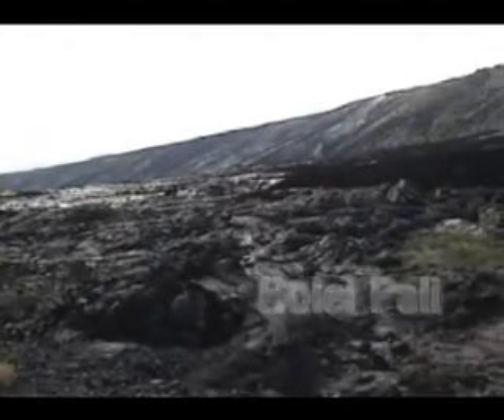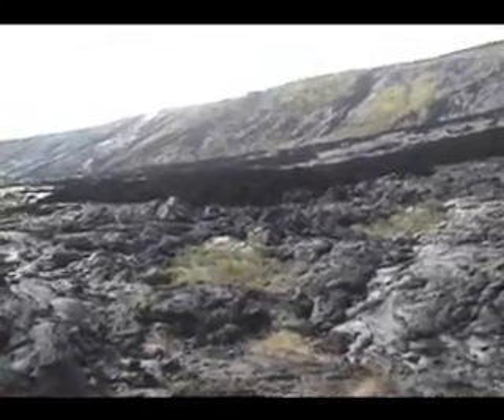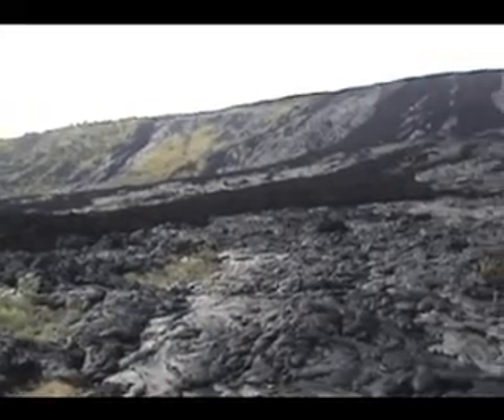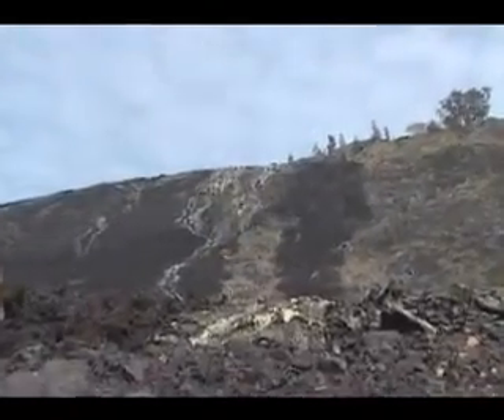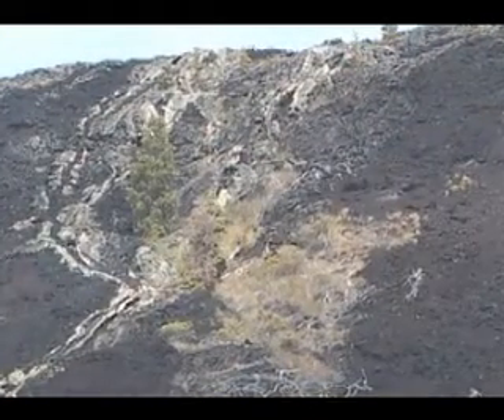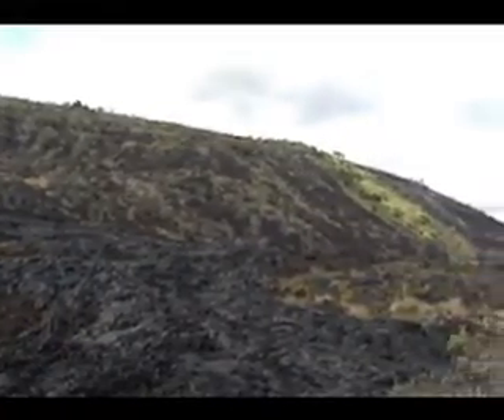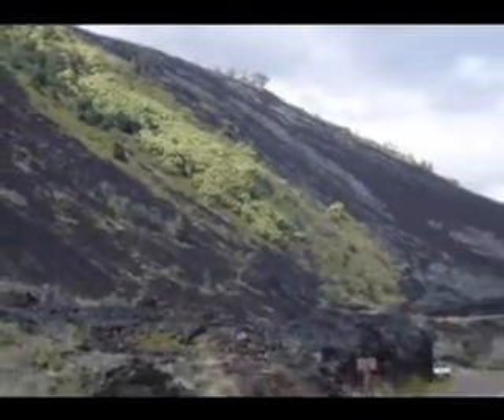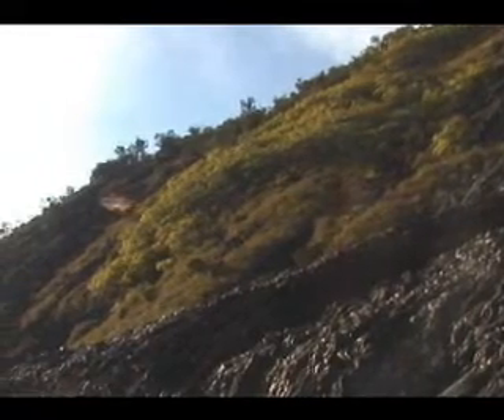Holei Pali, Hawaii Volcanoes National Park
From the Holei Pali turnout look back up the pali at the cascading braids of lava that festoon the escarpment.  When lava first pours over a steep cliff like this, the increase in speed of flow concomitant with increased flow turbulence, causes the lava to cool rapidly and degas.  Thus, the initial flows down the pali are a'a flows.  As the lava feeder tube system builds toward and over the cliff, fresher lava insulated in the tube longer, partially buries these initial a'a flows in less viscous pahoehoe.  This process is seen clearly on the face of Holei Pali, where lavas that erupted from Mauna Ulu between 1969 and 1974 poured over the cliff.

Look at the emerald patches of forest within the intertwined flows.  These kipukas are all that is left of the original, dense Naulu tropical forest.

Video written and produced by Donald B. MacGowan; videography by Frank Burgess and Donald MacGowan; Narrated by Frank Burgess, Original music written and performed by Donnie MacGowan. For more information about traveling the Big Island in general and Island Activities in particular,